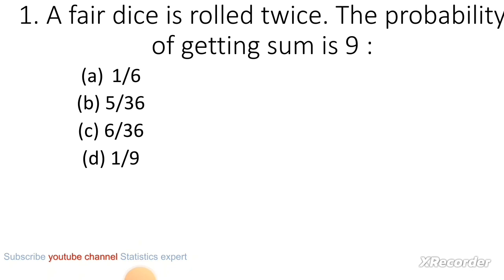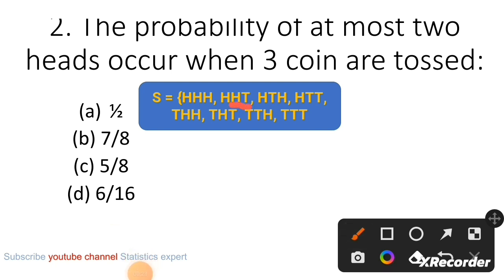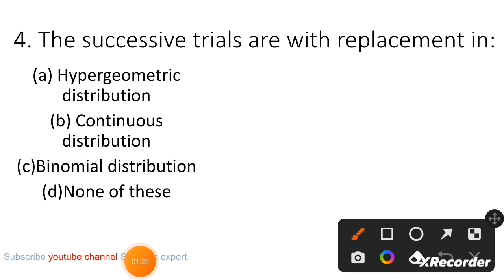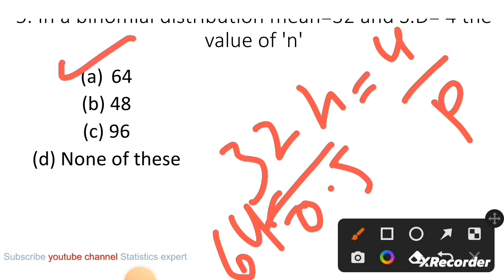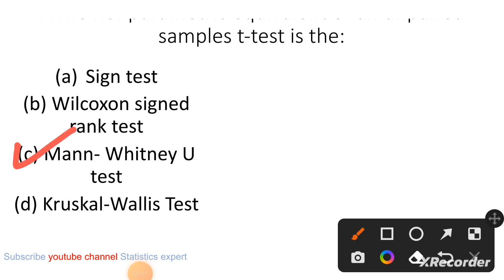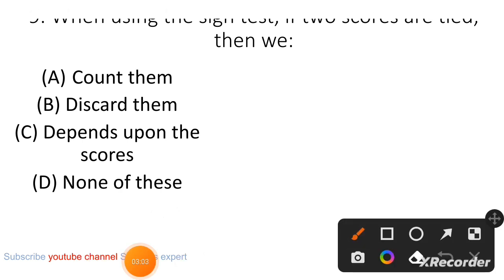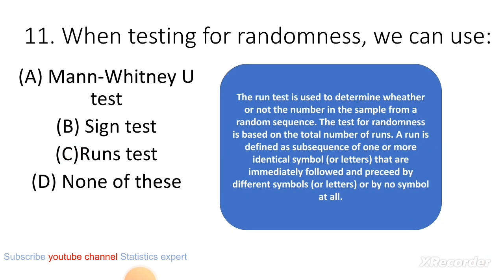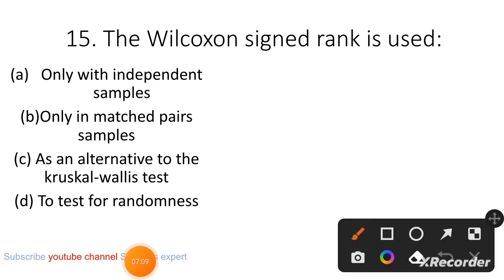Statistics_mcqs | conceptual solved mcqs | exam preparation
Civil Services Examination,Indian Statistical Service Examination,Exam for different posts through Reserve Bank of India Services Board,Engineering Services Examinations,Staff Selection for different Cadres,Exam for Development Officers and others through National Bank for Agriculture & Rural Development (NABARD),GATE,XAT,VTU

Exam preparation